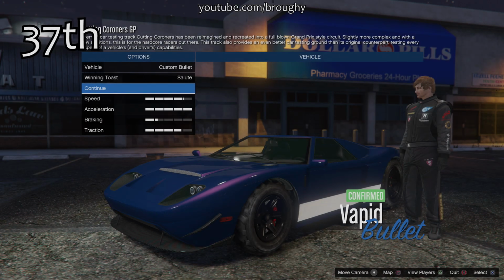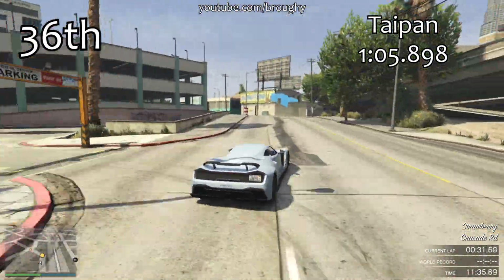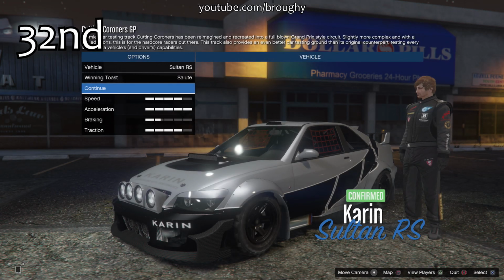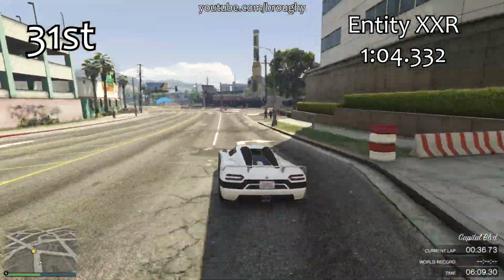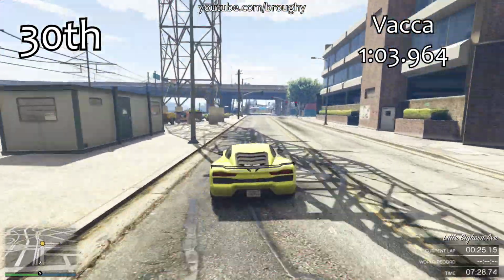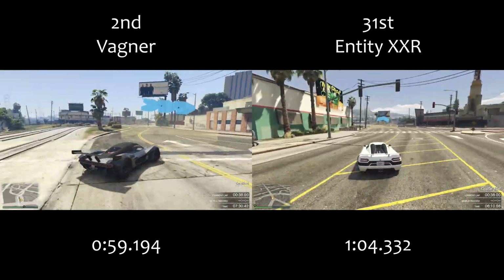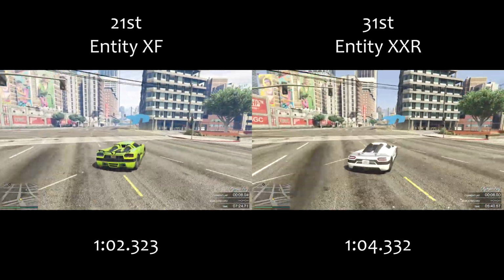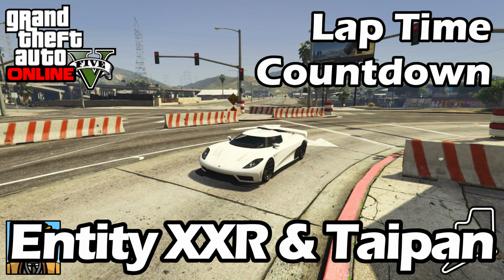Fastest Supercars (Entity XXR & Taipan) - GTA 5 Best Fully Upgraded Cars Lap Time Countdown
Fastest Supercars (Entity XXR & Taipan) in GTA 5, showing an updated countdown of the best fully upgraded super cars ranked on lap time.

**Due to YouTube description length limits the information that should be placed here has been removed and can be read in full I recommend reading this for anyone who is confused, interested, or doubts the validity of the results in this video as it explains in great detail the extent to which these results will be useful for you personally, in addition to linking the track used for your own testing/comparison.**